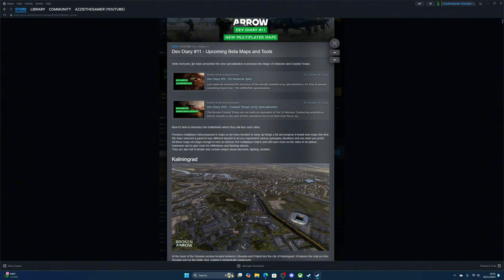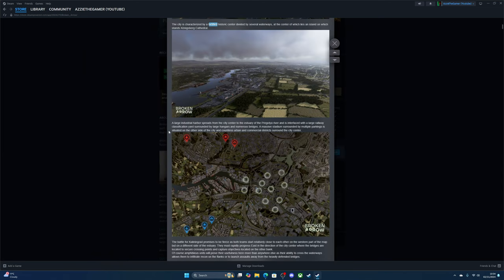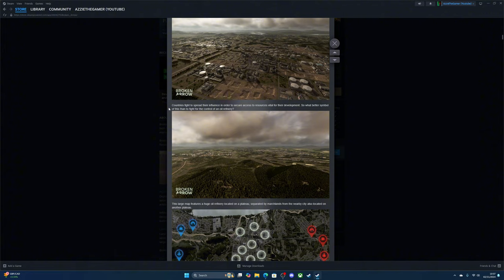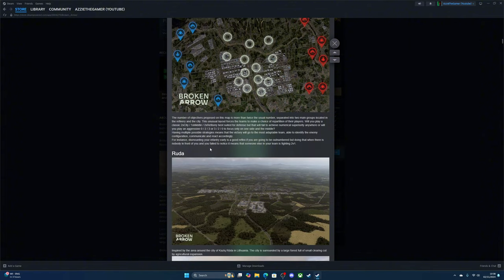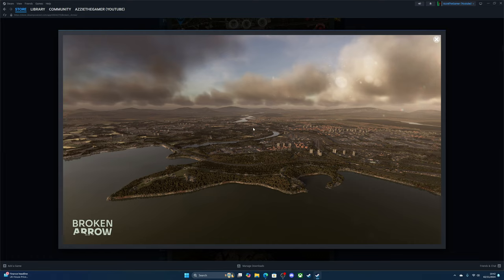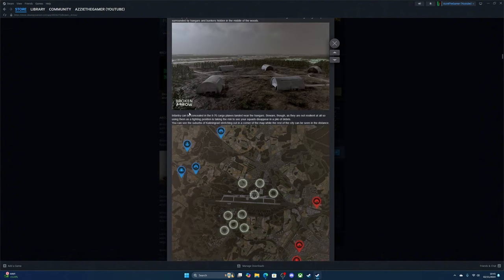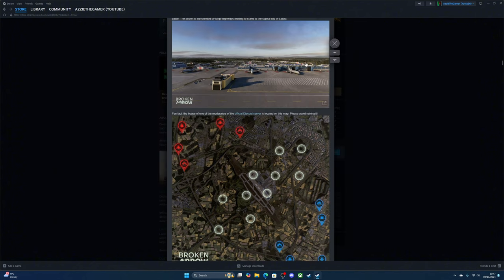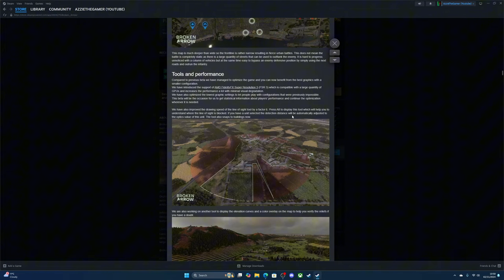Broken Arrow Dev Diary: Exciting New Maps Unveiled!